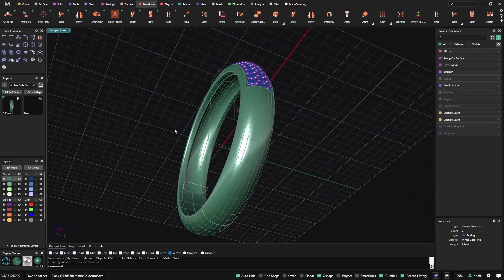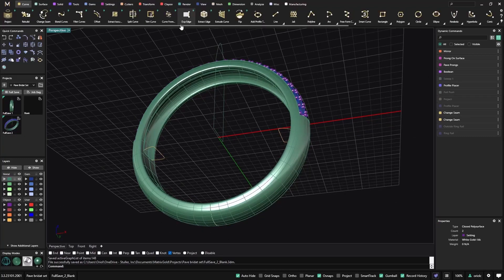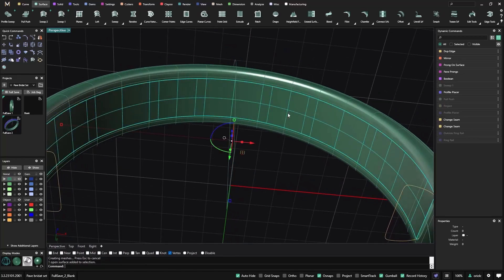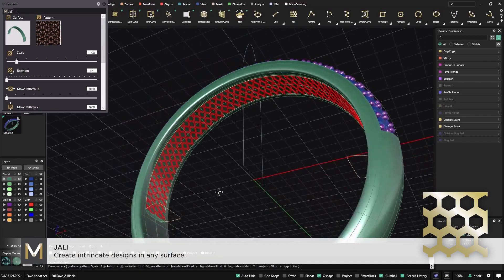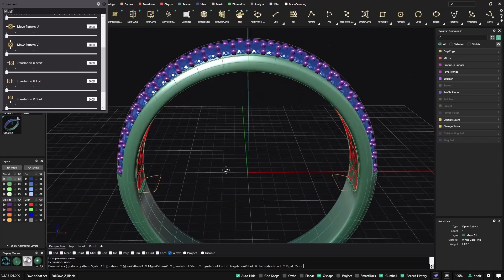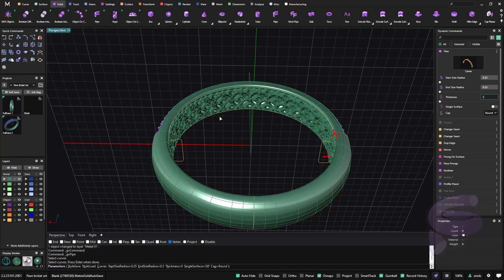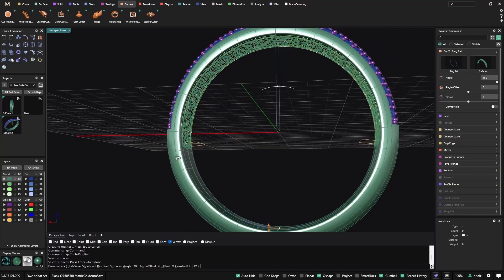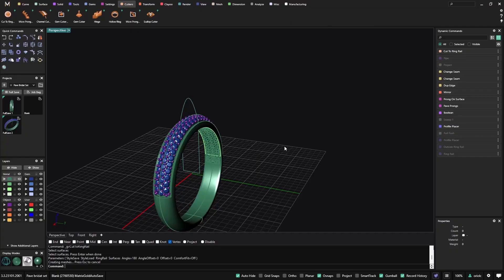MatrixGold 3 Tip & Trick — How to use the Jali tool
Learn how to use the Jali tool in the curve tab to create intricate designs on any surface, giving them a unique look while also lowering the ring weight.